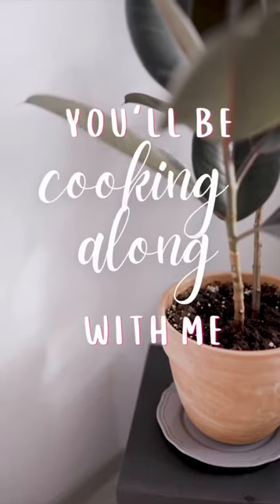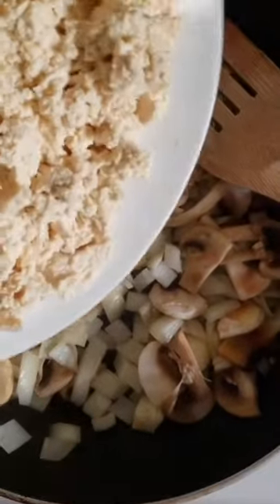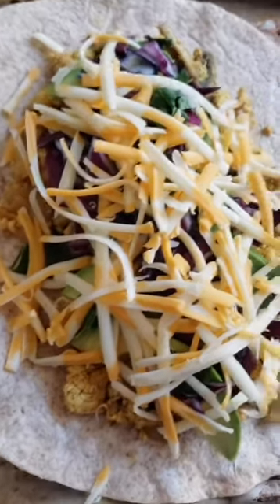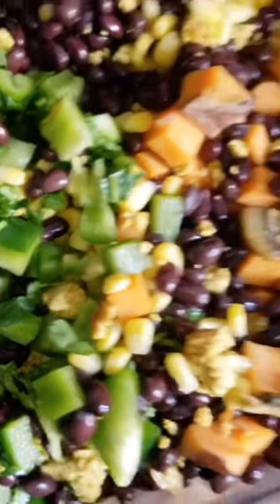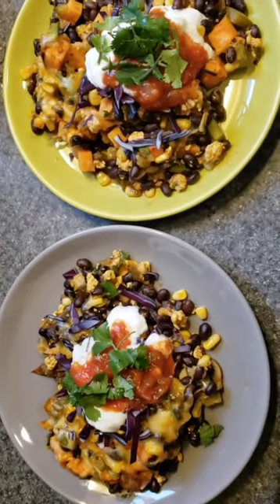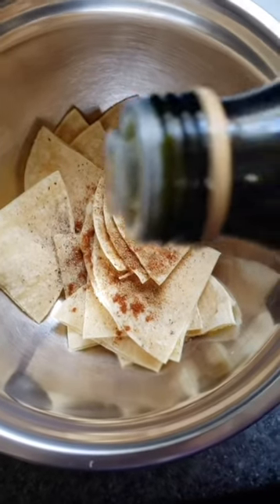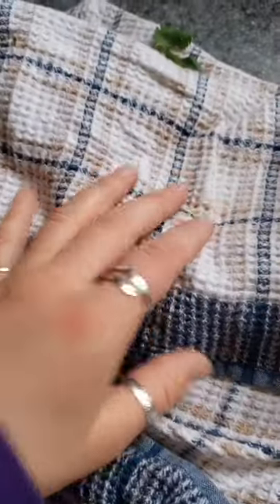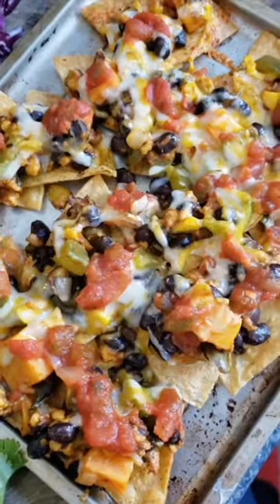4 Inexpensive Healthy Meal Ideas - With SNAP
Hey Mustangs! Are you looking for an inexpensive, healthy meal inspiration?

Learn to make Tofu Scramble, Black Bean Casserole, Sweet Potato Brownies and Black Bean Nachos! Even better, all of these recipes are budget friendly and made with limited ingredients!

Produced for March, Nutrition month!

Produced by SNAP (Sport Nutrition Athlete Project), the student-led nutrition club, this @bresciauc club can help you create meals that fuel your body and optimize your athletic performance to help you meet your goals!